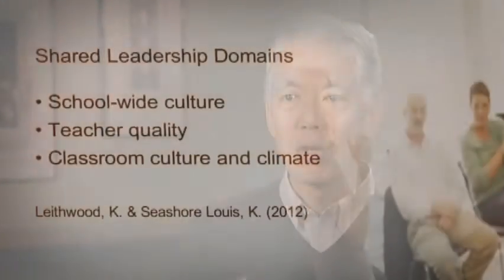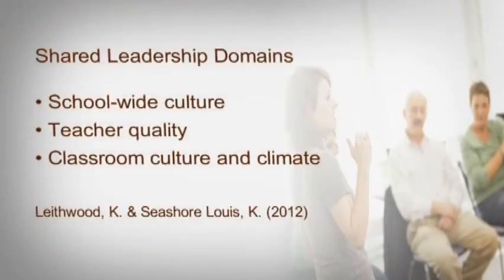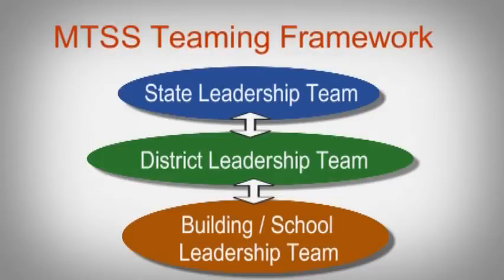Team Driven 2016 3